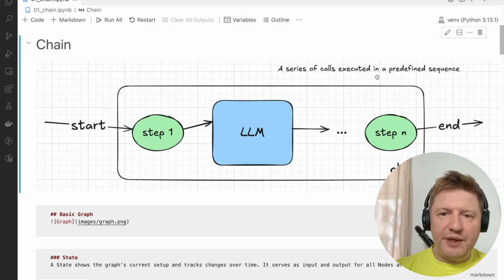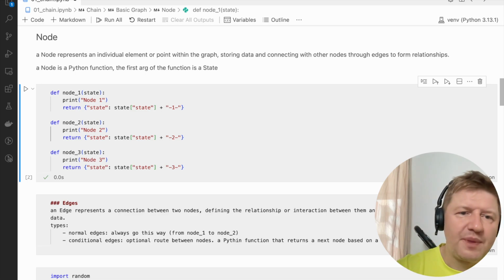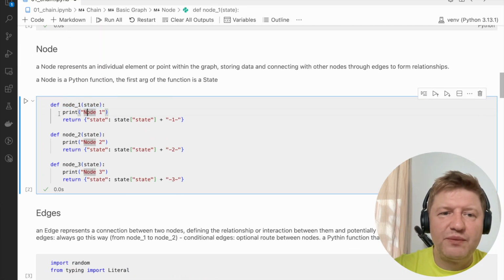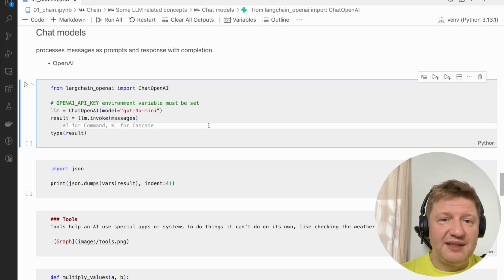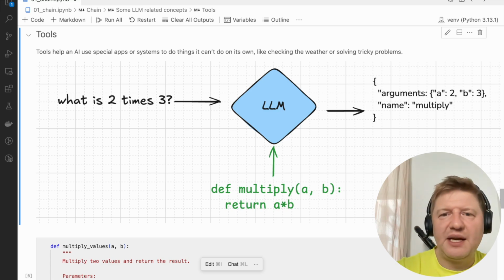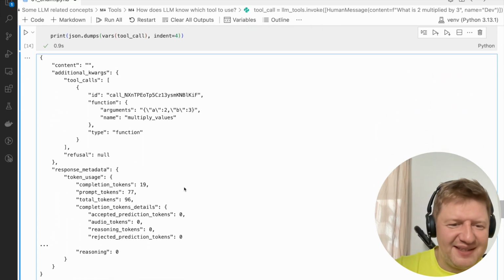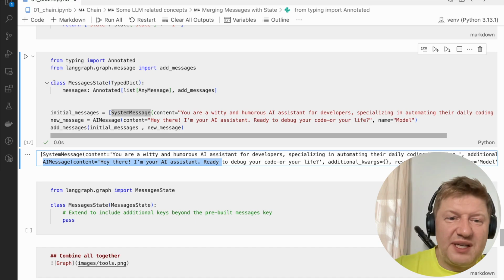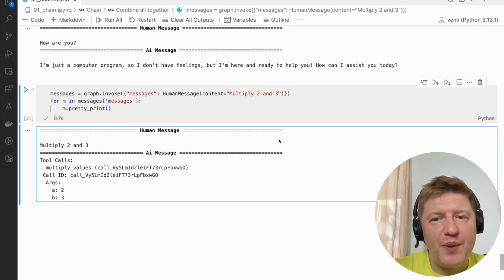LangGraph Intro - Learn How to Build AI Agents with Tools and Graphs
In this video, I’ll show you the basics of LangGraph Intro: Learn How to Build AI Agents with Tools and Graphs. If you’ve been curious about how to build AI agents, how to make AI agents, or even just what LangGraph or LangChain is, this is the perfect place to start!

We’ll cover step-by-step how to create simple AI workflows, use tools, and construct graphs in this LangGraph tutorial. It’s a beginner-friendly introduction for anyone diving into AI agent tutorials or exploring the Agentic AI Course.

Whether you’re new to LangChain agents or looking for a LangChain tutorial, this video makes complex ideas simple. Start your journey into building smarter AI systems today!

💡 Explore More:
Check out the GitHub repo with all the code we used in this session